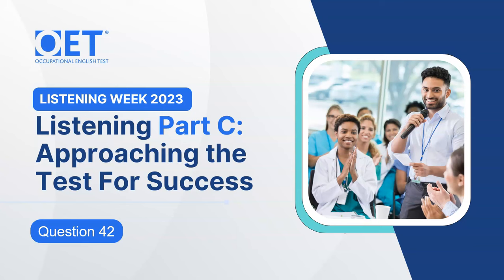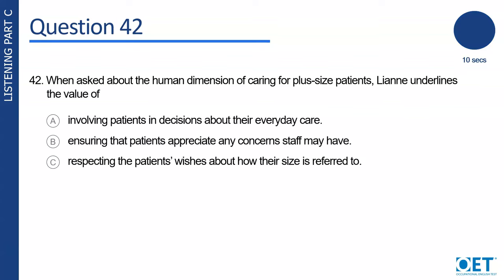OET Listening Part C - Q42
Listening Sample Test 5 Q42. Work through the strategy to answer this question together.